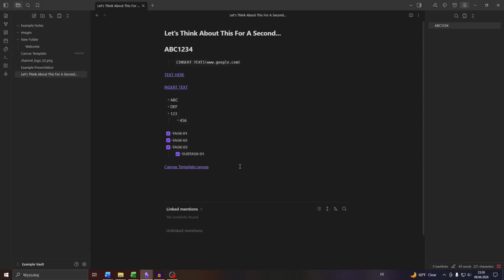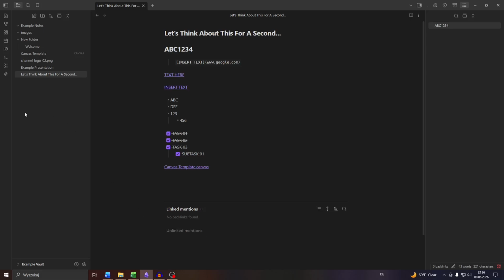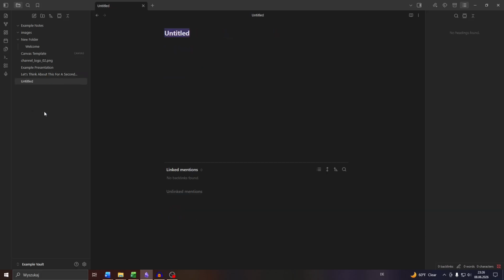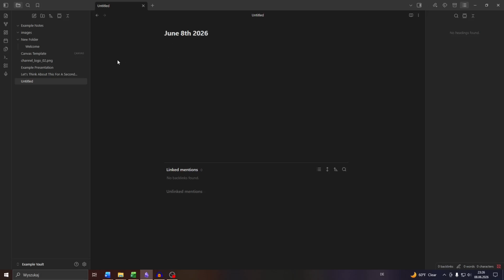How to Create Daily Note in Obsidian Notes App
Learn how to create a daily note in Obsidian Notes and keep track of tasks, ideas, and journal entries.